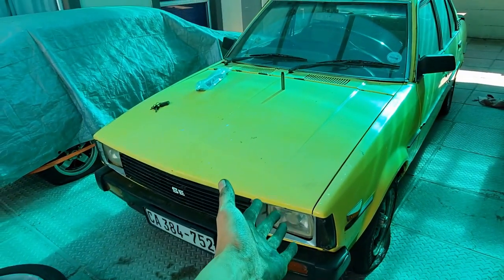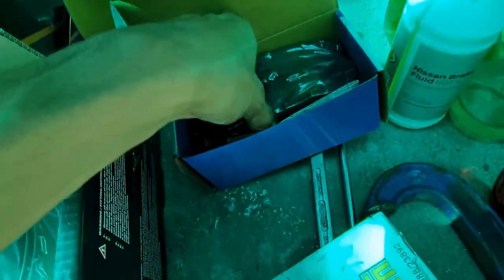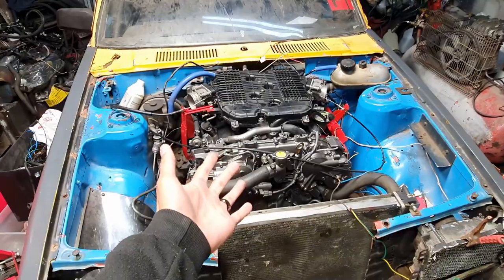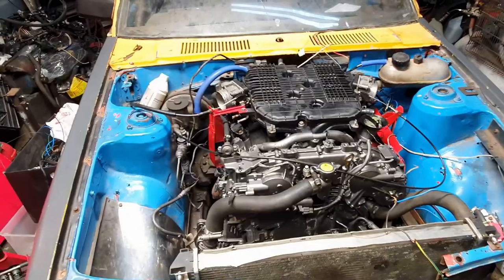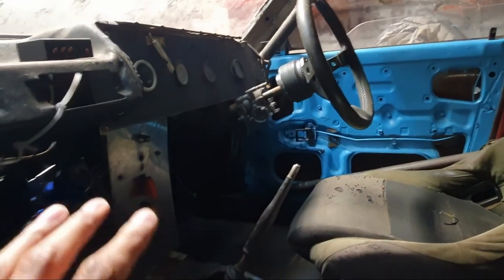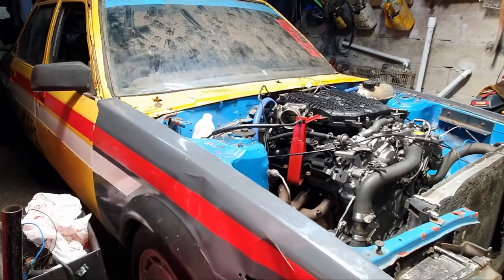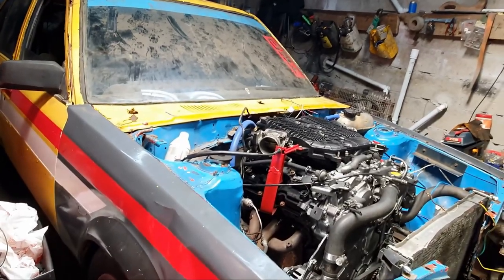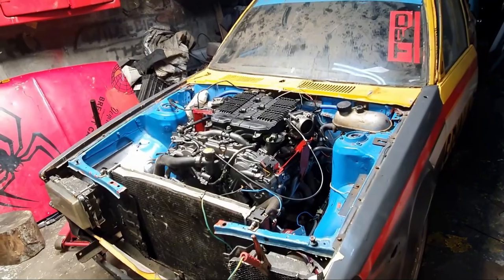SHE'S ALIVE - VQ35 Swapped Ke70 Corolla STARTS UP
The VQ ROLLA STARTED! In today's short video is another update on the VQ35HR swapped KE70 and fit new brakes on my daily driver. The ECU has been wired up in the KE70 and the car runs. It still needs to be dyno tuned and tested, but I explain a bit more about the setup and our expectations for the build. Inching near the end of the project, we are becoming more and more impatient to try it all out!

Thank you @gamzahoosain for the editing work!!!